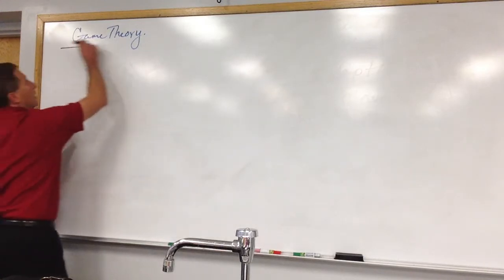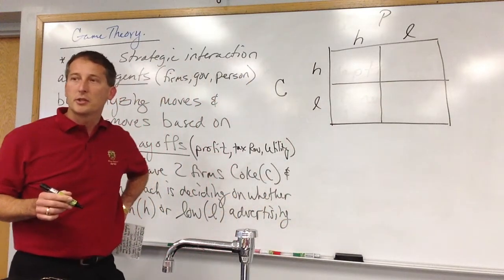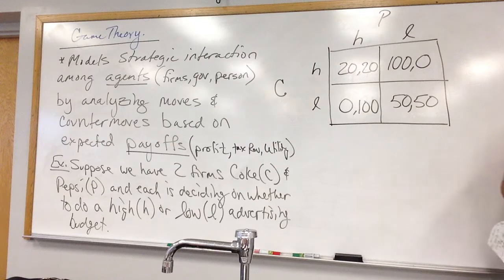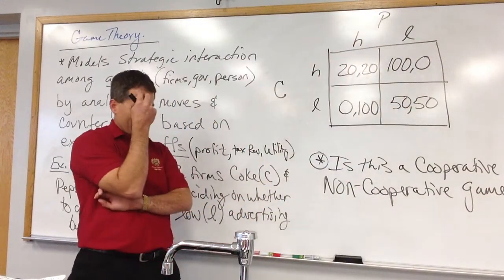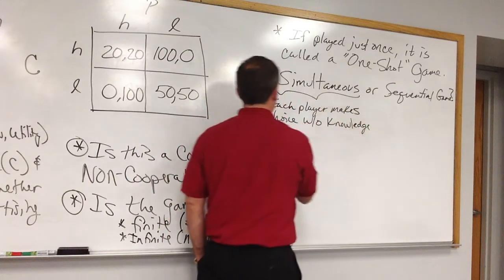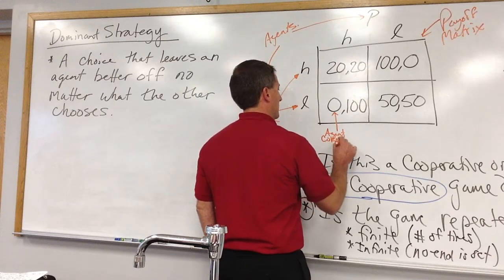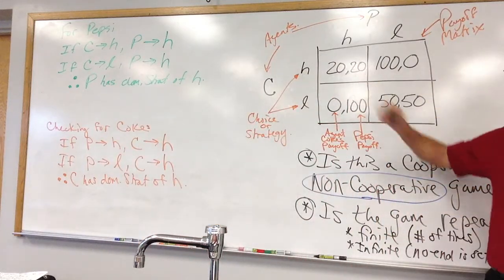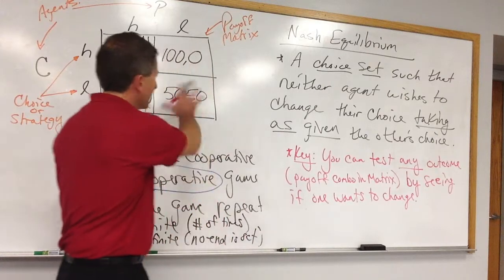Micro 22 F13